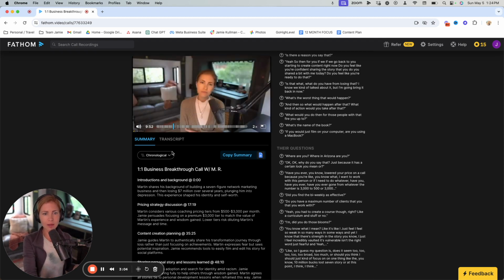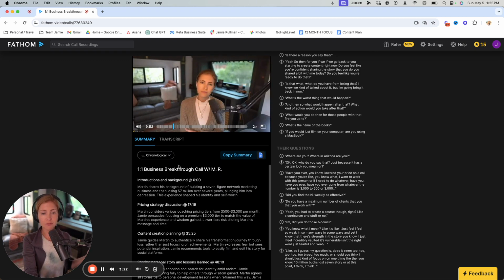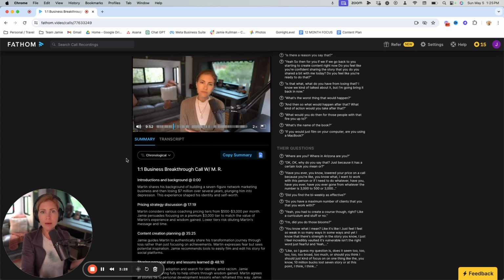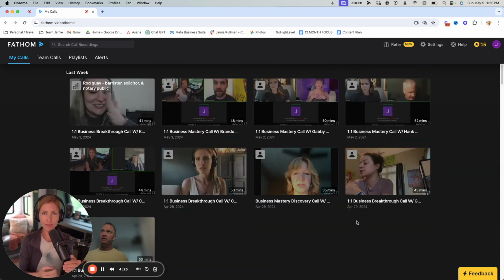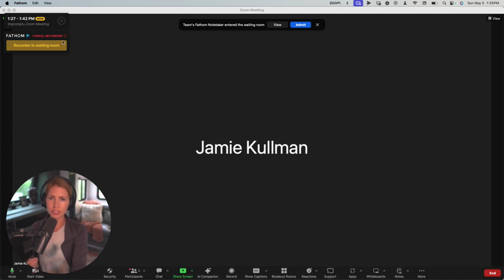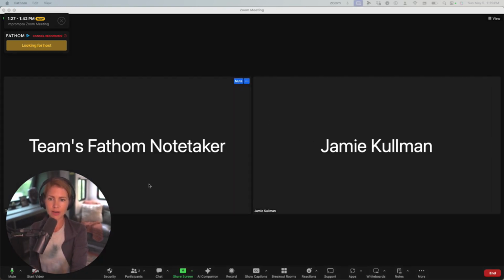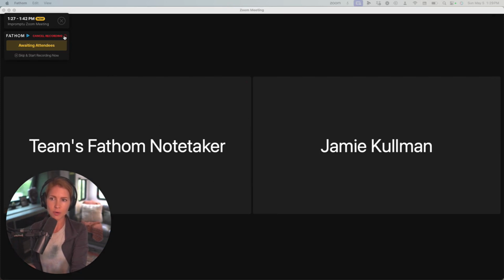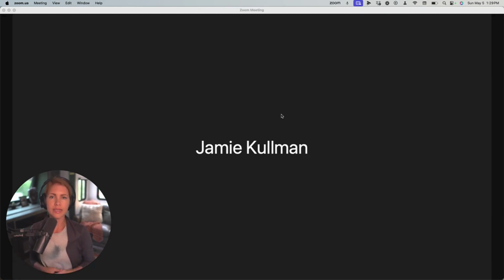Fathom Notetaker For Client Notes On Zoom (AI Tools For Productive Note Taking)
In this video, we explore the powerful capabilities of Fathom Notetaker, an AI tool designed for productive note-taking during client meetings on Zoom. Discover how Fathom AI Notetaker revolutionizes the way you take notes, with features like AI note-taking, getting meeting notes for Zoom, and enhancing productivity. Learn how to streamline your note-taking process and make the most out of your client interactions with Fathom Notetaker. Watch now to unlock the potential of AI tools for efficient and effective note-taking!

📸 Link To All Studio Gear

🟢 Learn the secrets I don't share on my podcast or YouTube channel.